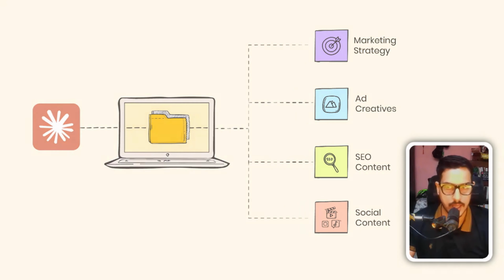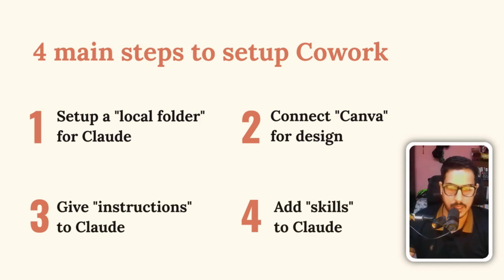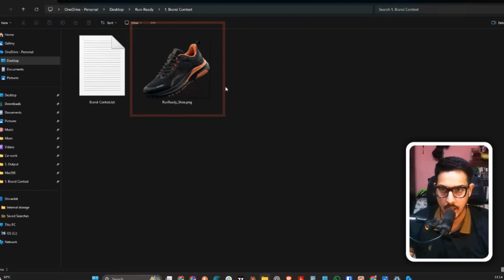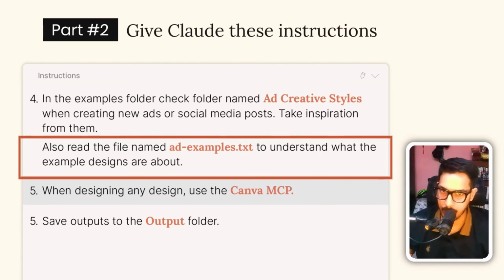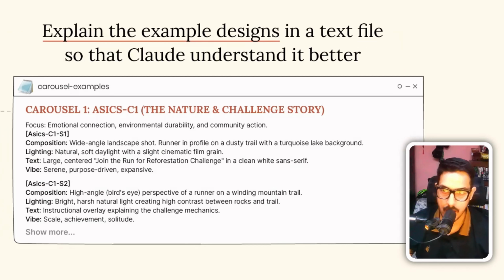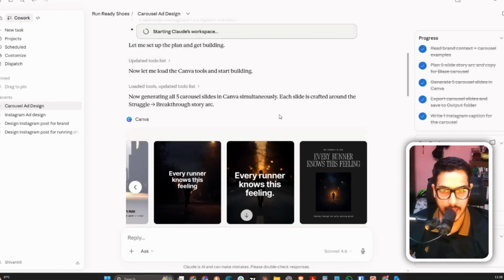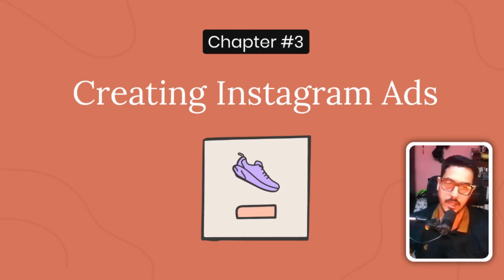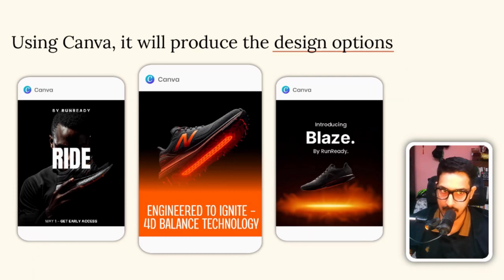Guide to Claude Cowork : Build Marketing Assets with Cowork + Claude Skills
In this video, I'll show you how to build a full AI marketing team using Claude Cowork — step by step, no coding required.

You'll see how to set up Cowork from scratch and use it to create Instagram carousels, launch ads, and captions that are fully on-brand and export-ready.

Every week I send one growth marketing guide to 5,000+ marketers — practical tactics, real examples, zero fluff.